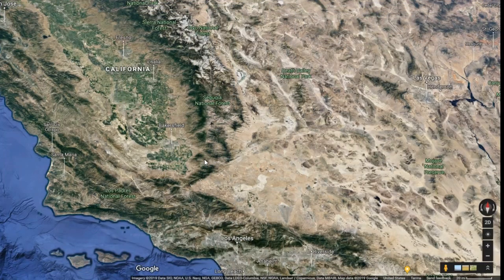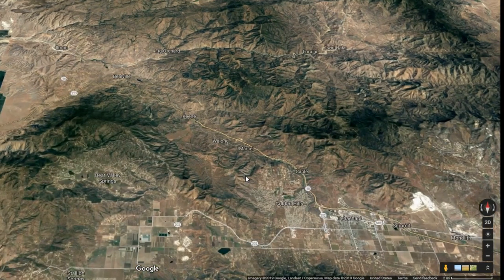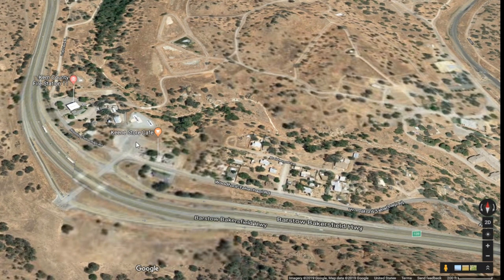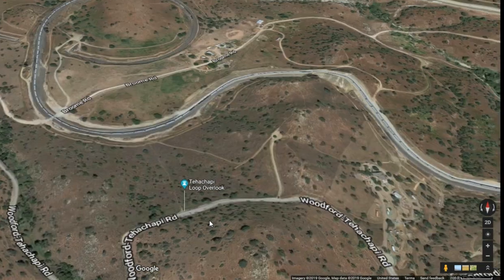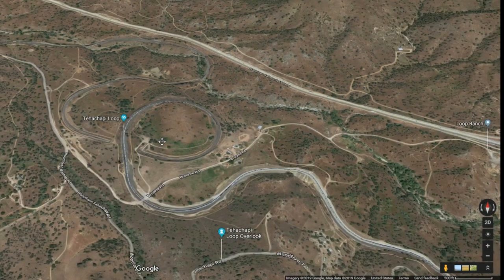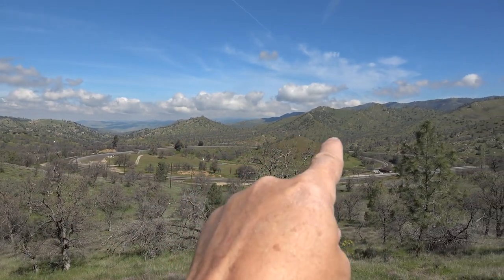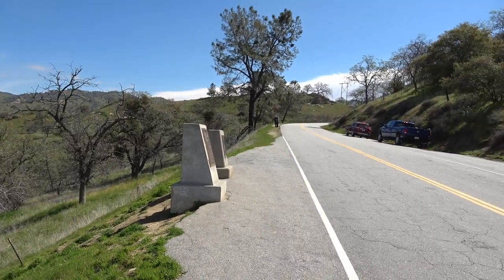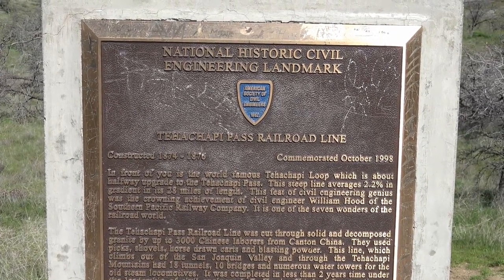Checking out the Famous Tehachapi Railway Loop in Southern California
In this video, we stop off to view the famous Tehachapi Railway Loop in southern California

The Tehachapi Loop is a 0.73 miles (1.17 km) long spiral, or helix, on the Union Pacific Railroad Mojave Subdivision through Tehachapi Pass, of the Tehachapi Mountains in Kern County, south-central California. The line connects Bakersfield and the San Joaquin Valley to Mojave in the Mojave Desert.

Rising at a steady two percent grade, the track gains 77 feet (23 m) in elevation in the Loop.[1] Any train more than 4,000 feet (1,200 m) long passes over itself going around the loop. At the bottom of the loop, the track passes through Tunnel 9, the ninth tunnel built as the railroad worked from Bakersfield.

The line averages approximately 40 trains each day.[citation needed] Due to its frequent trains and scenic setting, the Tehachapi Loop is popular with railfans. In 1998 it was named a National Historic Civil Engineering Landmark and is designated as California Historical Landmark

I show via Google maps where the loop is located and where we parked the fifth wheel. Since the road in is narrow and curvy, I parked the trailer in the village Keen 3 miles away and drove in with just the truck.

Lucky for us a long train soon showed up, and I got some video footage of it passing through the loop. So cool!